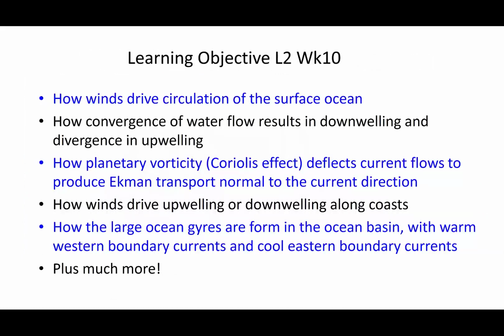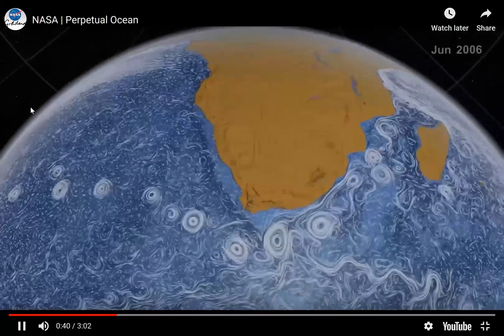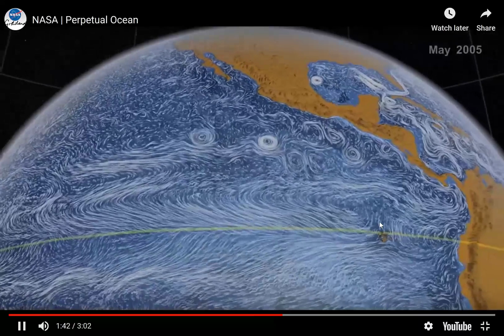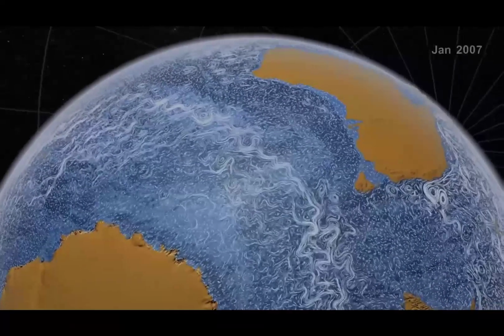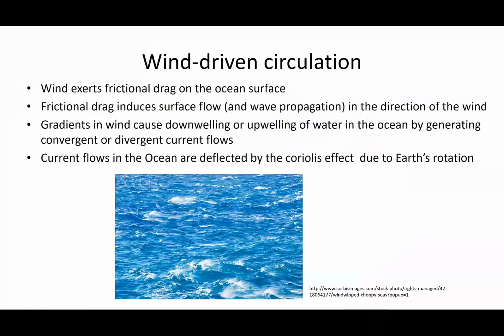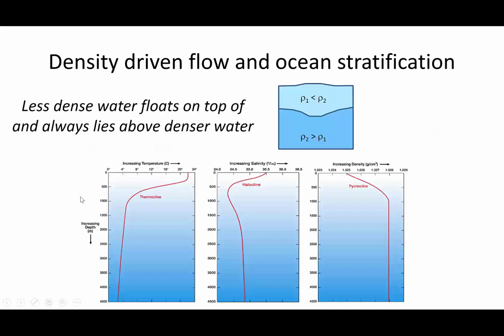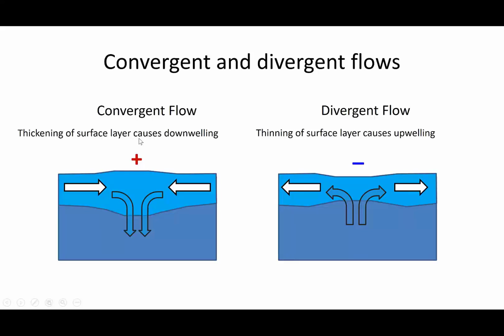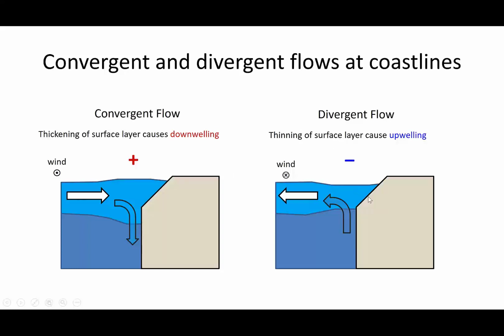EMSC1006 Oceans W10 Lecture 2, Part 1